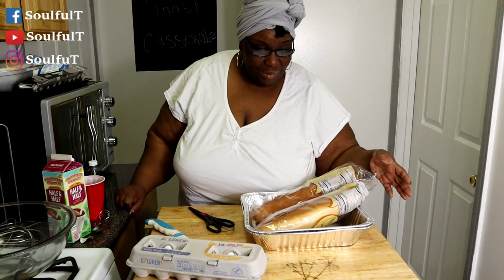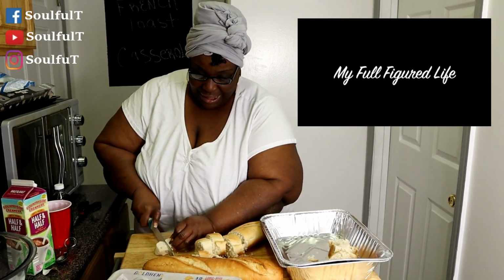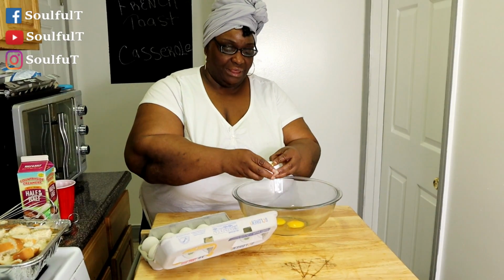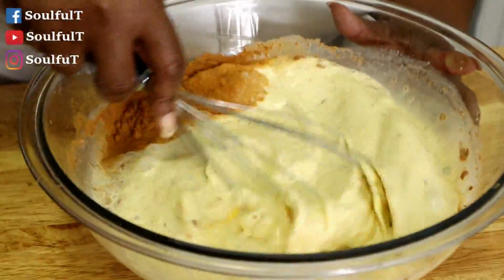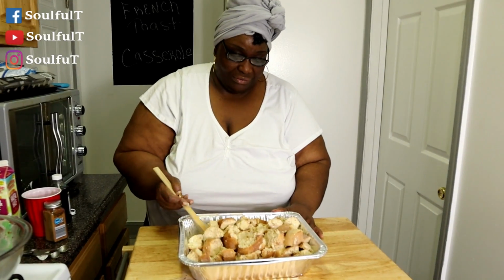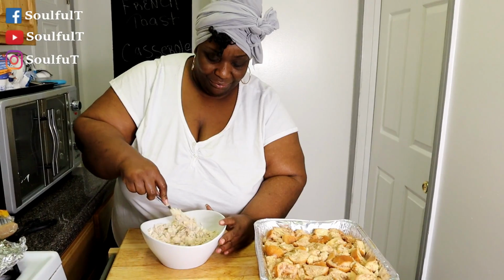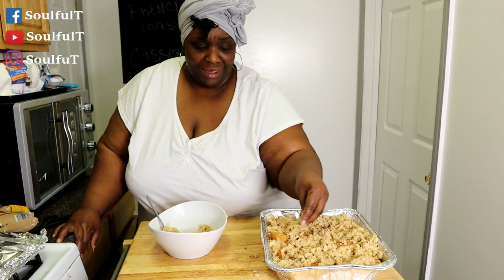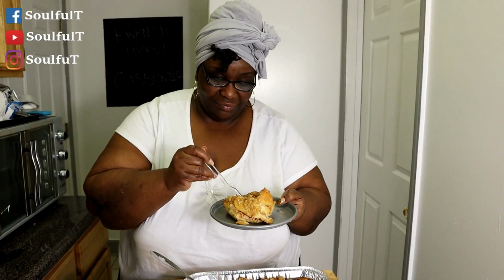How To Make French Toast Casserole COLLAB W/My Full Figured Life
ingredients

2 french rolls
2 cups of half and half
9 eggs
2 tsp vanilla
1 tbs sugar
3 tsp of cinnamon
1 tsp of nutmeg

for the strudel
1/3 cup of flour
1/2 cup of light brown sugar
1 stick of unsalted butter soften

warm up some syrup add in 2 tbs butter and pour over your casserole as much as you like.